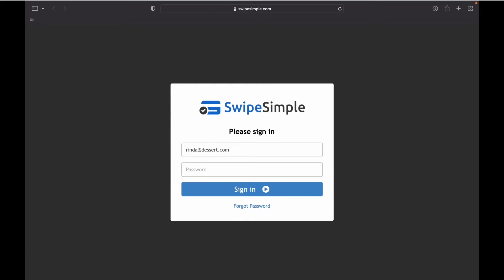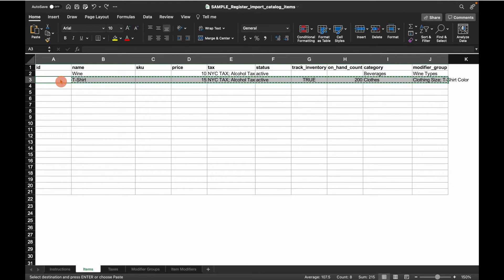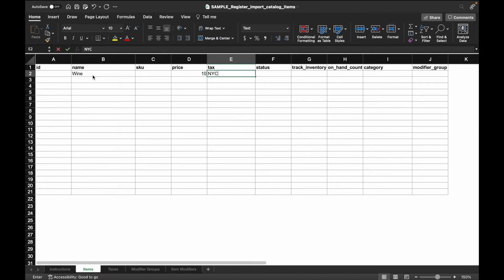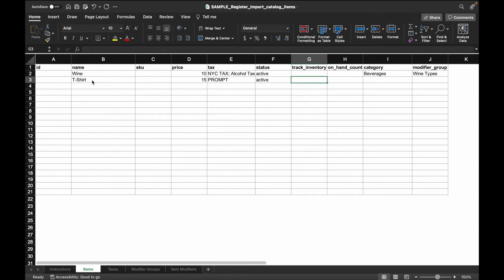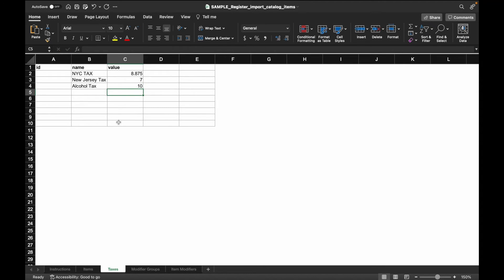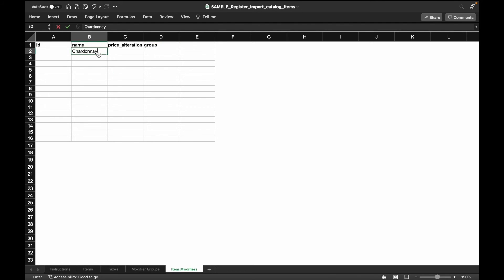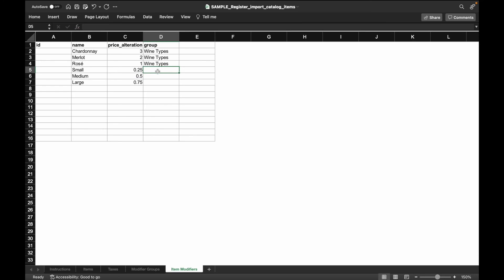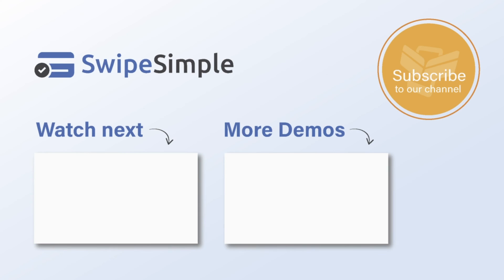Item Catalog Import & Export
See how to quickly import and export items from the SwipeSimple Item Catalog.